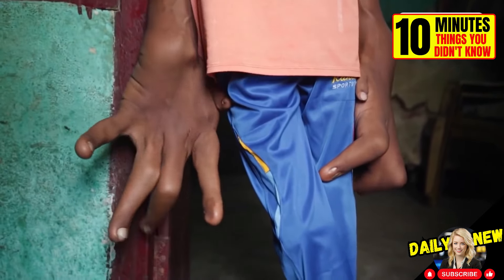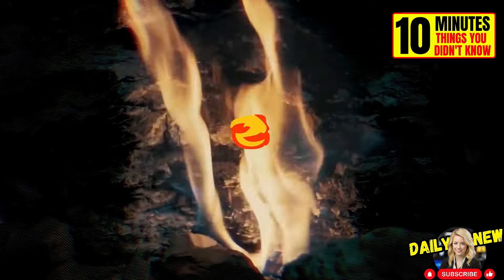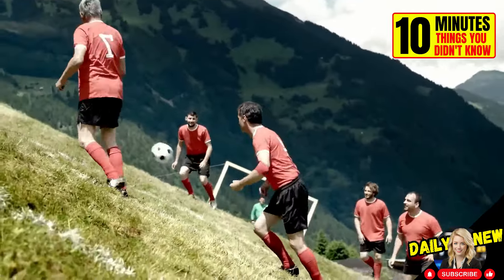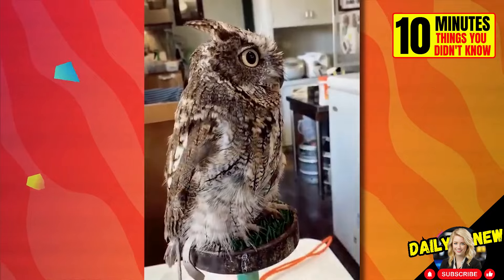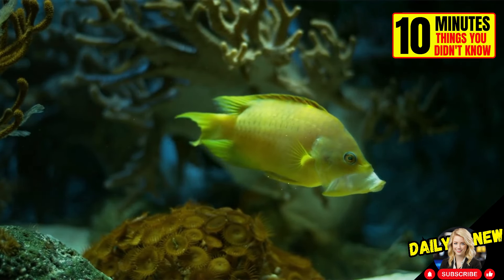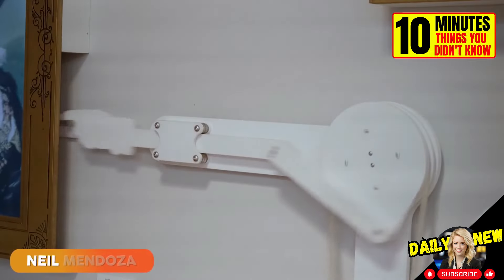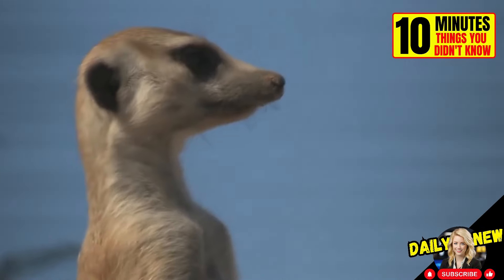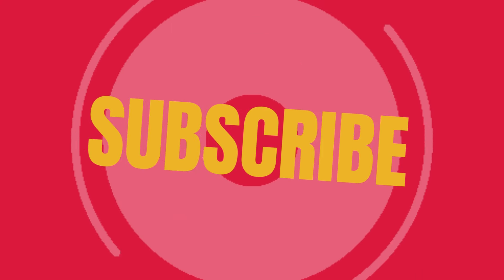10 MINUTES OF THINGS YOU DIDN'T KNOW 🤯 #9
In this video you find curiosities never seen before. We hope you enjoy it